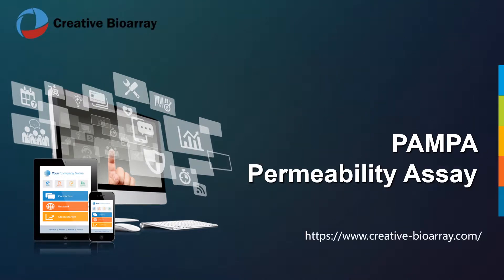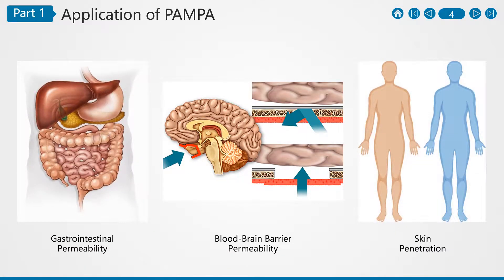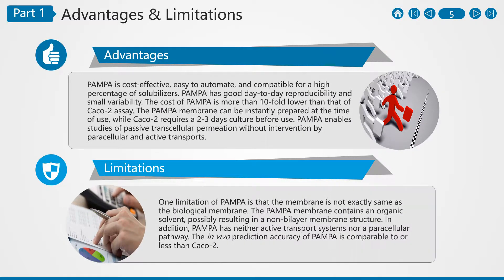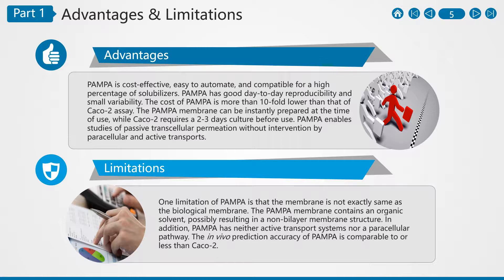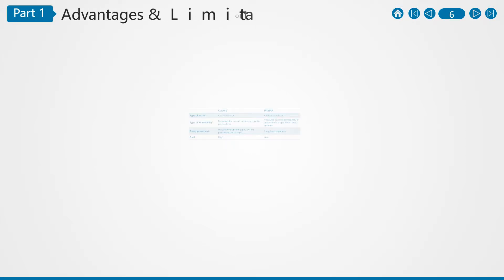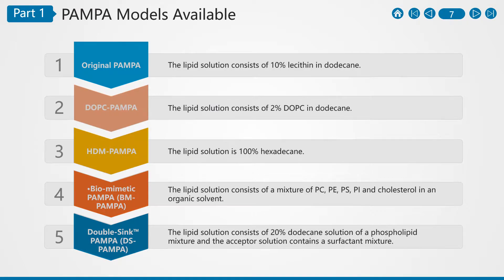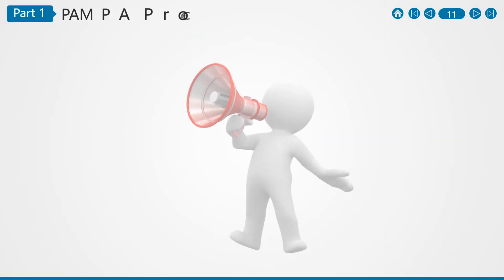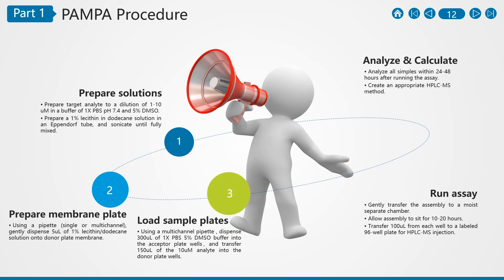PAMPA Permeability Assay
Permeability is an important physicochemical property of a drug, governing the availability of the drug in the systematic circulation.